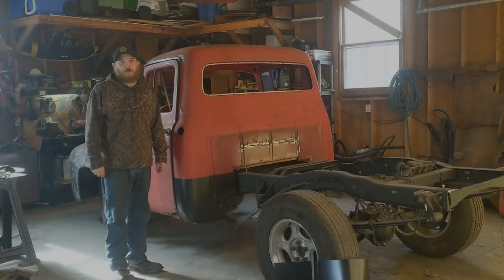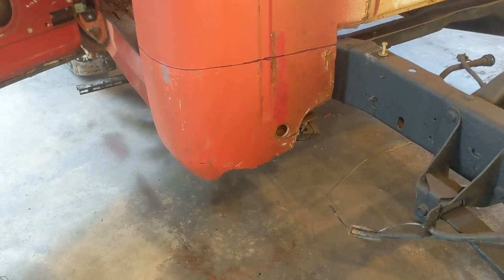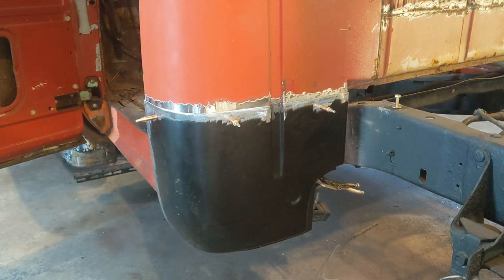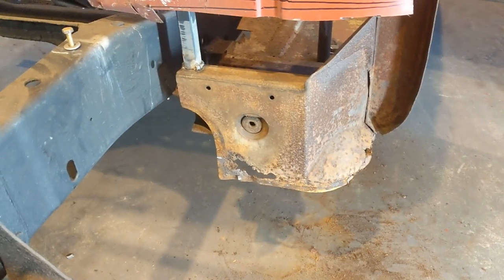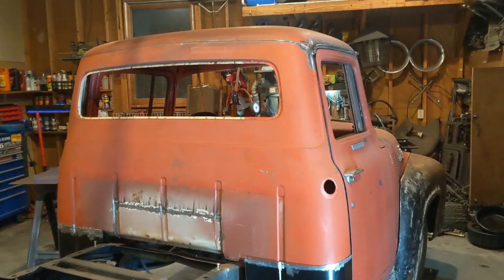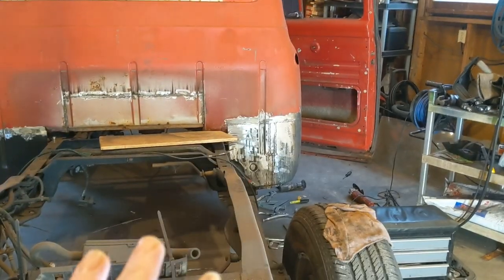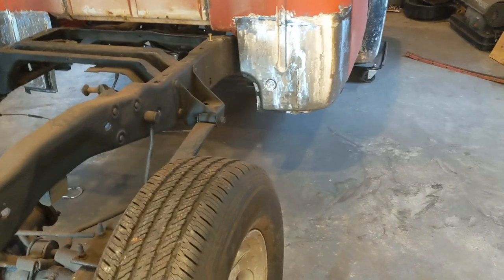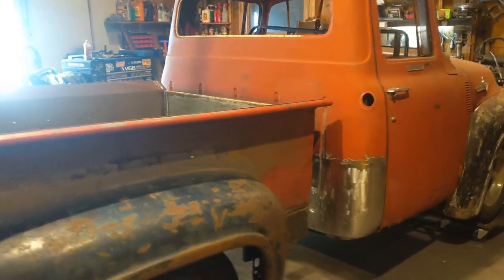1956 F100 Cab Corner Replacement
Hey guys welcome back! In this video I get the cab corners replaced using some replacement panels. I also start repairing the inner cab corners and also shaved the panel seam on the rear roof section.